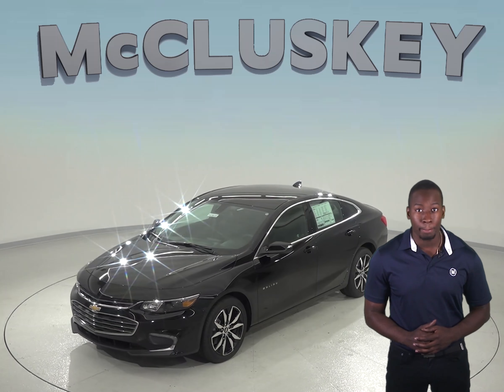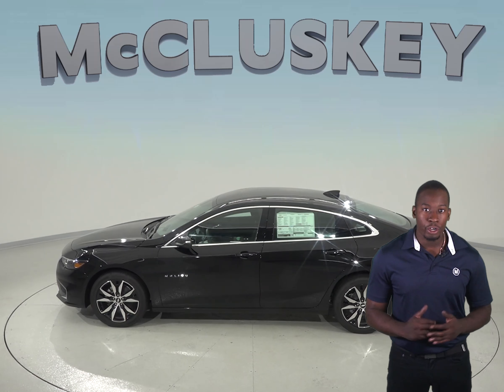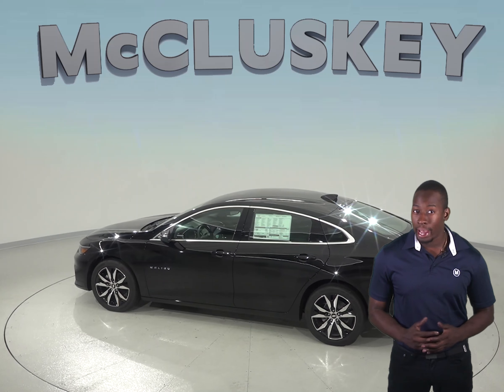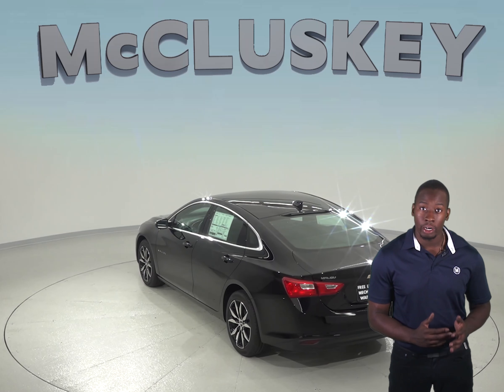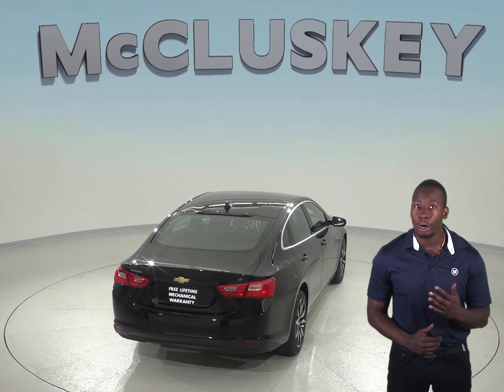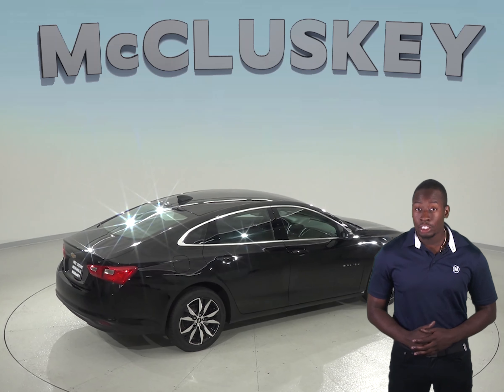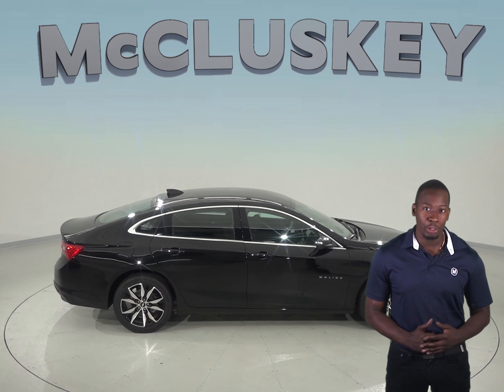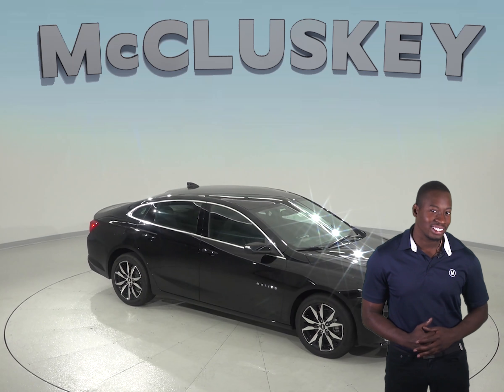183928 New 2018 Chevrolet Malibu LT FWD 4D Sedan Black Test Drive, Review, For Sale -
Challenged credit?